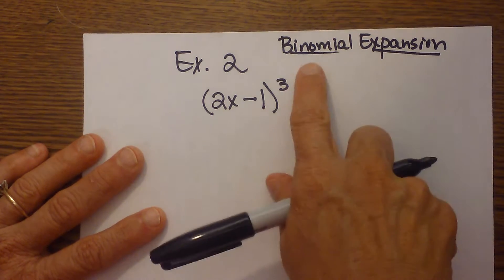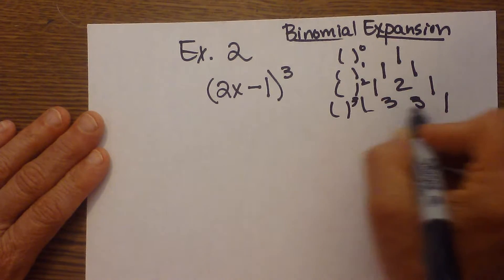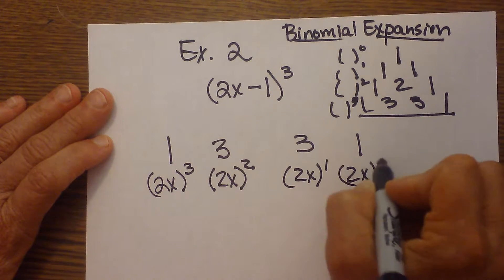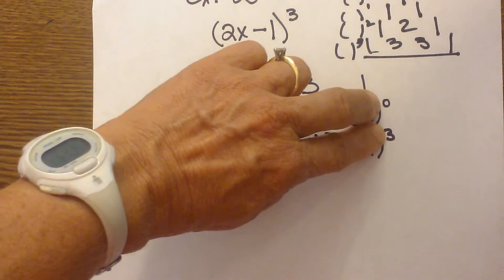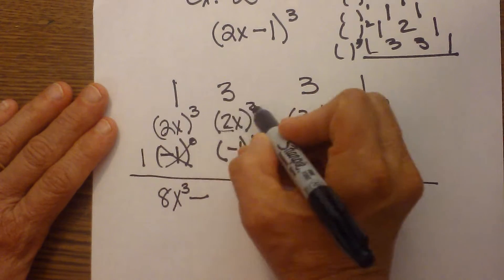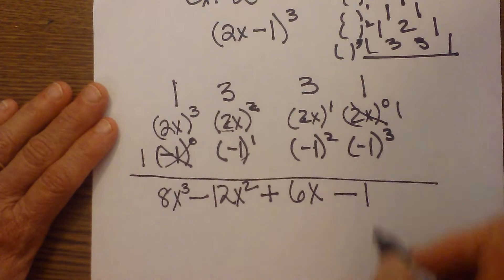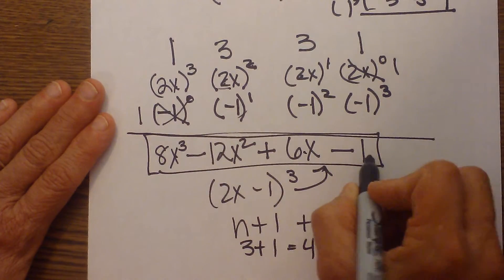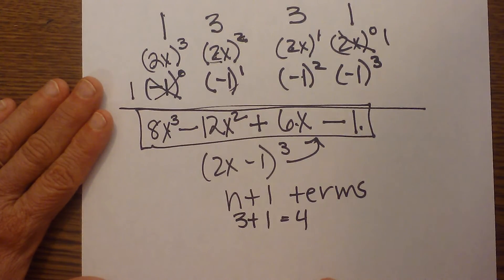Binomial expansion with negative term using Pascal's triangle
In this video I work an example problem on binomial expansion.

In the example I'm expanding a binomial with a negative term.
We will use Pascal's triangle and it starts with 1 then 1 1 and then 131 and 1331. As you move down Pascal's triangle it is to the 0 degree then to the first,then squared,then cubed.
The coefficients will be 1 3 3 1 because it is cubed.
I end up with,
The next term of the binomial I will ascend because it is negative.
The numbers will be to the zero power,then first power,then second, then cubed.
As you expand each term will have an exponent with a sum of three because you are expanding a cubic.
Finally you combine the columns
Another rule to keep in mind is the n+1
Because you are expanding a cube, you take 3+1 so you will have 4 terms when expanding the binomial
This is the n+1 rule.
Also when you are expanding a binomial with subtraction,every other term will be negative.